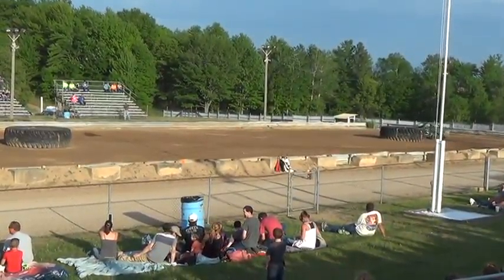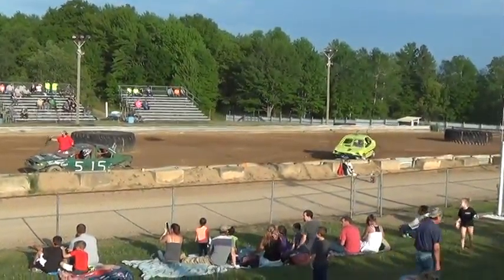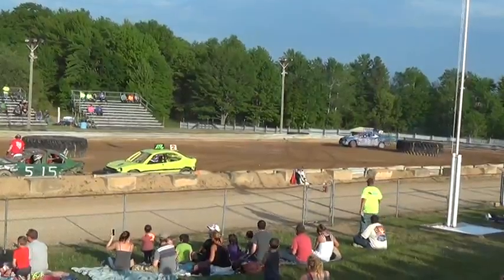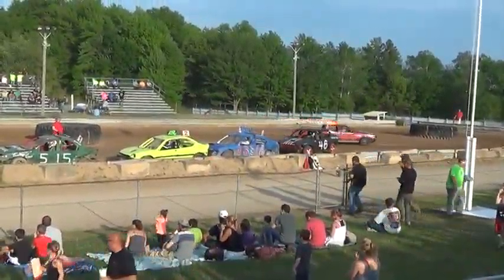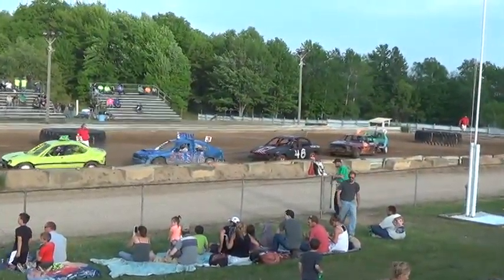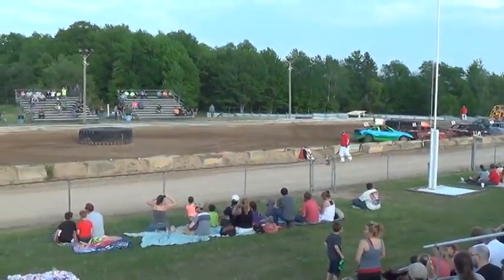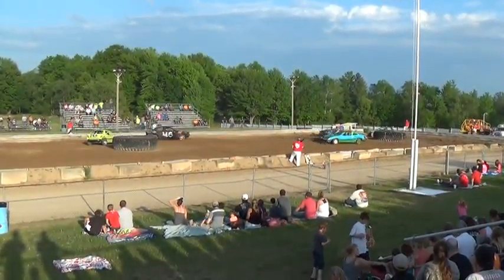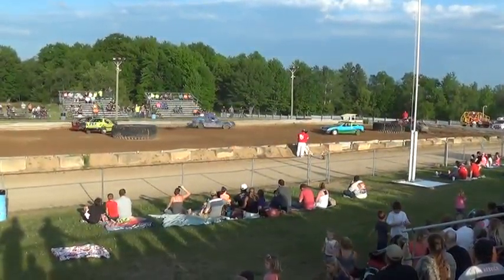Farwell Memorial weekend 2016 figure eight heat 1 (compact cars)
Farwell Memorial weekend 2016 figure eight